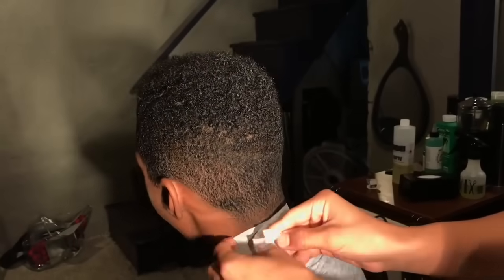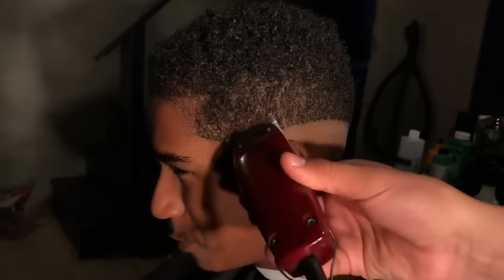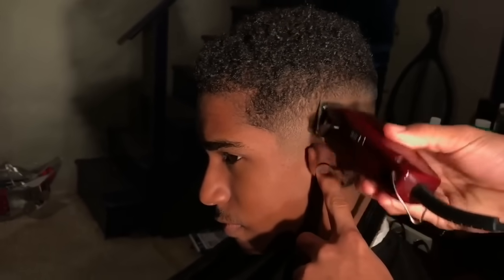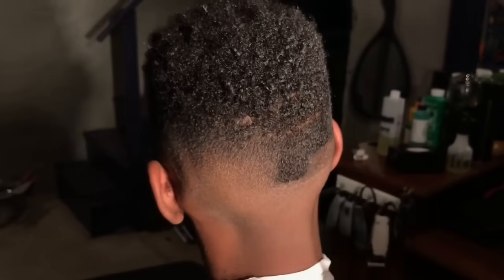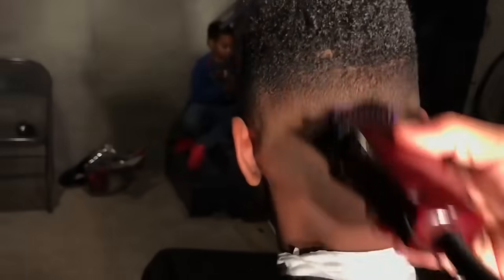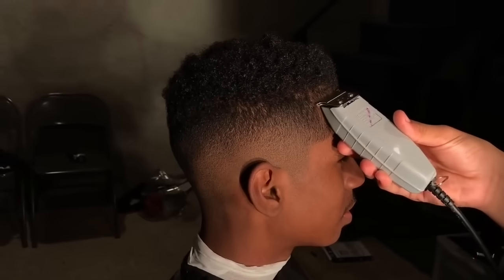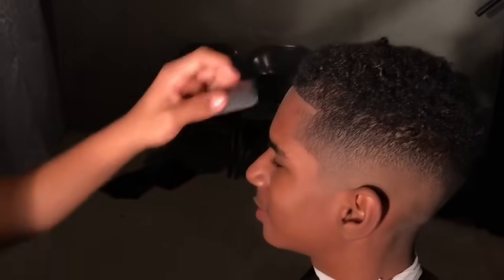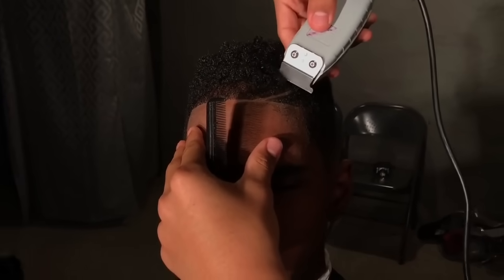How to Fade Hair for Beginners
Oster fast feeds